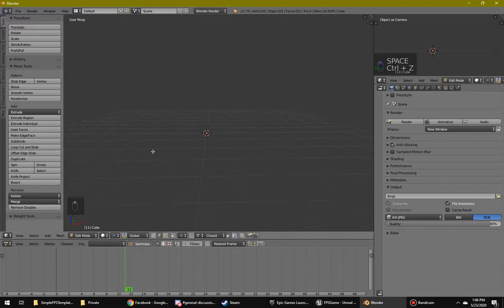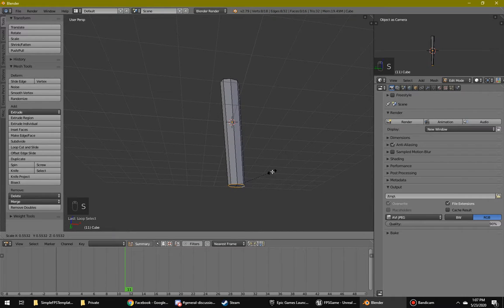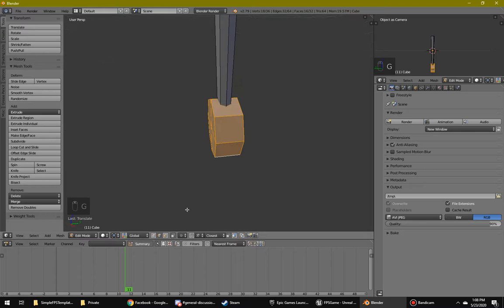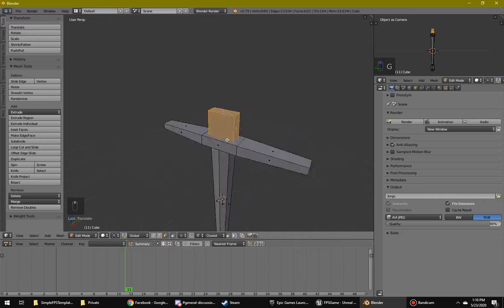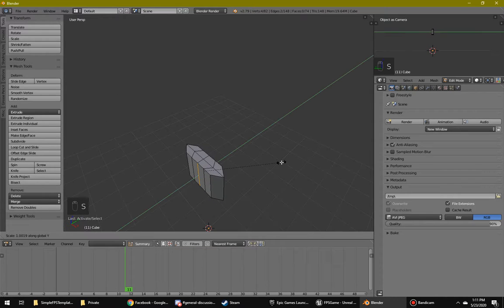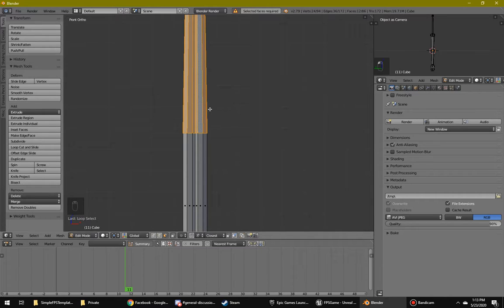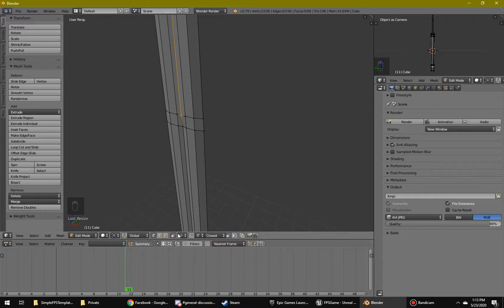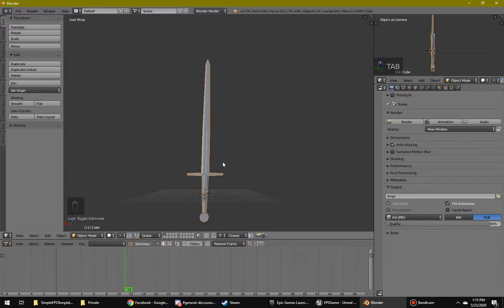Blender Basic Modeling Tutorial